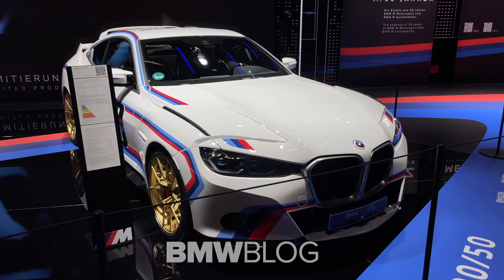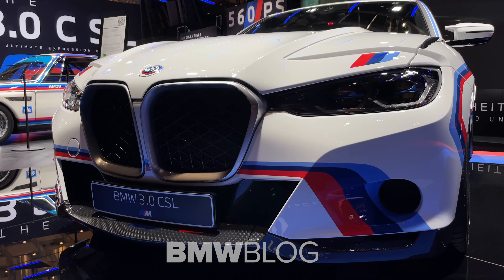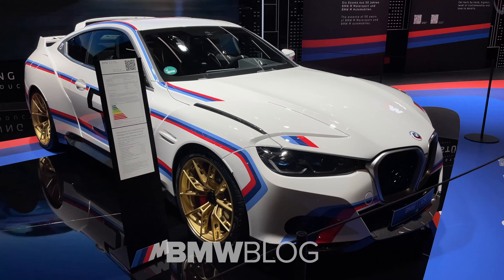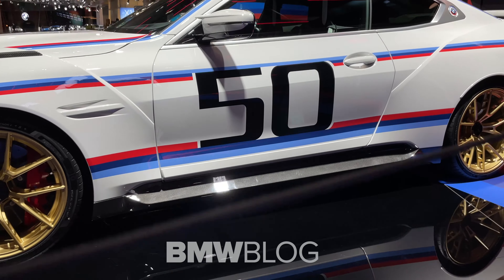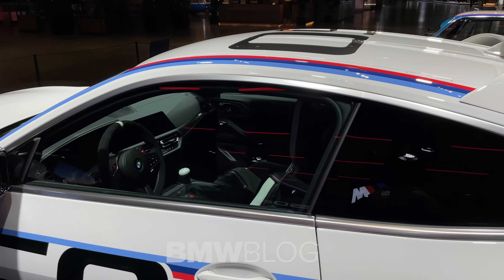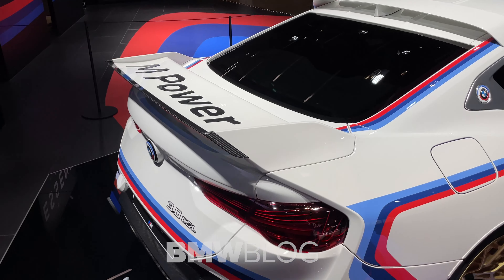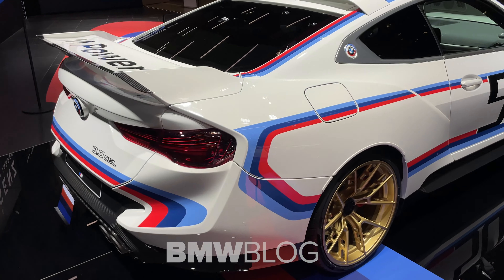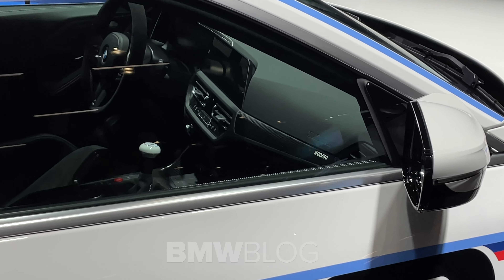2023 BMW 3.0 CSL First Review - $750,000 Price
Here is an exclusive first review of the 2023 BMW 3.0 CSL, This is the most expensive production series BMW ever made  - $750,000. There are only 50 units of the new BMW 3.0 CSL but none of them are reserved for the United States.

Under the hood of the 2023 BMW 3.0 CSL is a slightly tuned version of the M4 CSL’s 3.0-liter twin-turbocharged inline-six. For 3.0 CSL-duty, it makes 560 horsepower, which isn’t up too much from the M4 CSL but is enough to make it the most powerful six-cylinder BMW in history. The engine develops a maximum torque of 550 Nm at 7,200 rpm. With its 560 horsepower and relatively low (by modern standards) curb weight, it has a kilogram-to-horsepower ratio of just 2.9, versus the 6.2 of the original car.

The BMW 3.0 CSL has a six-speed manual transmission.

This new BMW 3.0 CSL revival is mostly handmade and it takes 3 months to assemble one.

Let's take a look at this exclusive 2023 BMW 3.0 CSL!